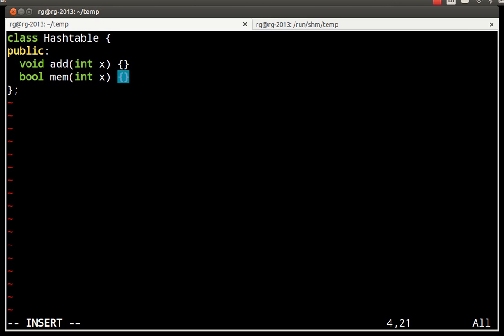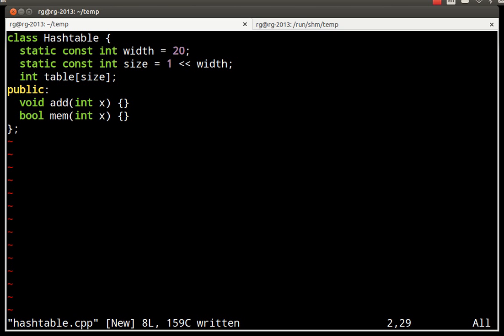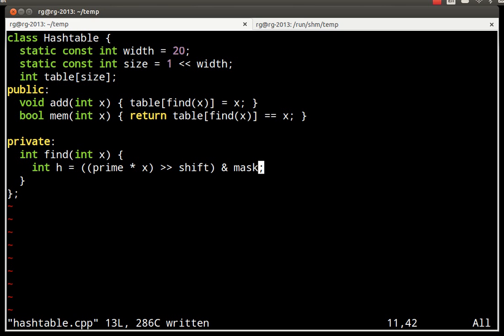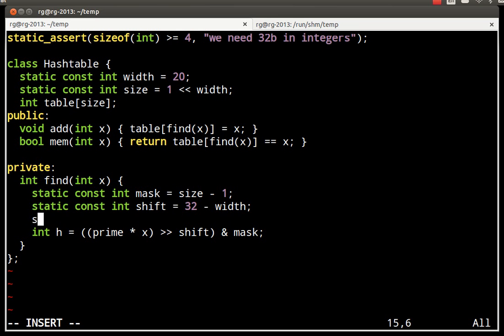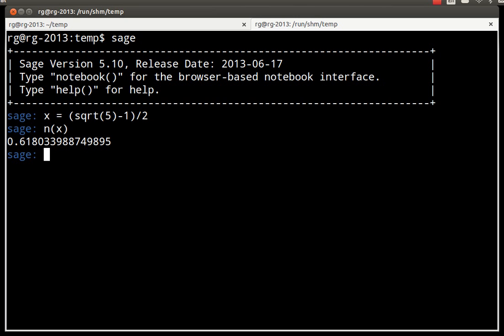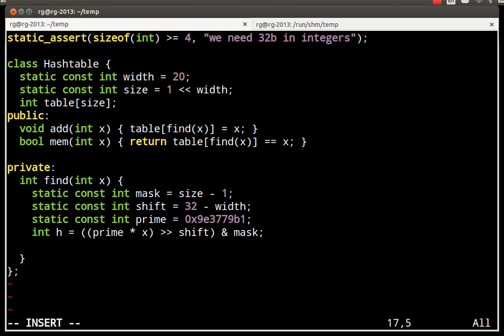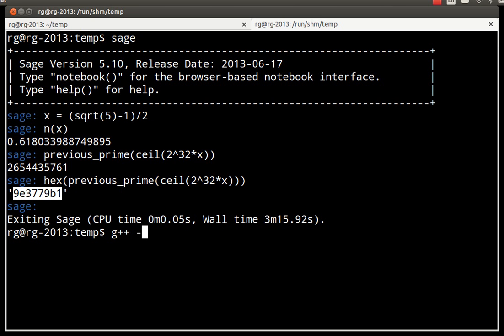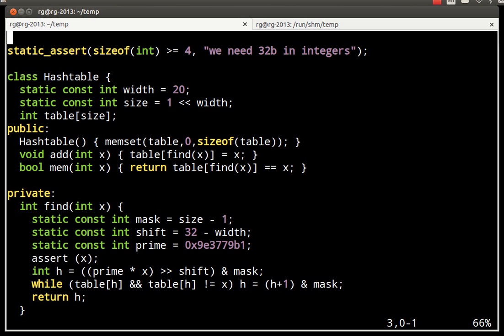basic hashtable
A simple implementation of a hashtable.